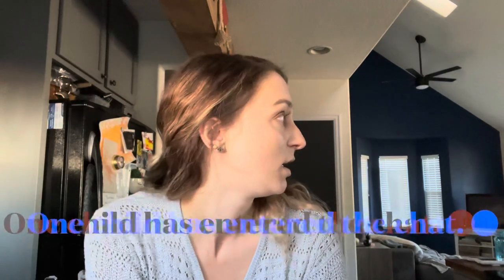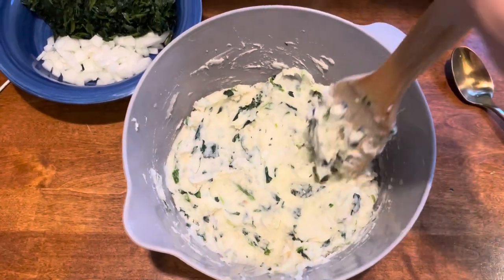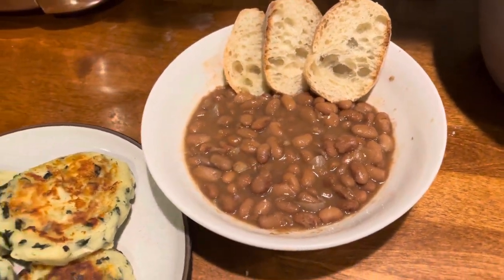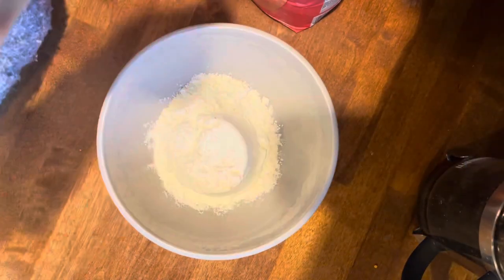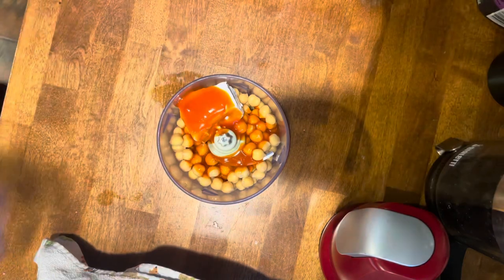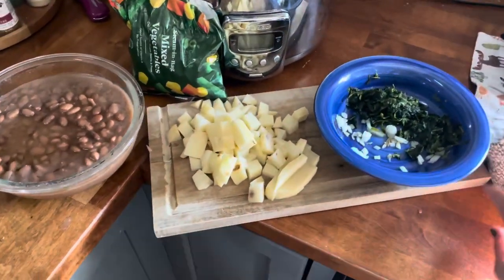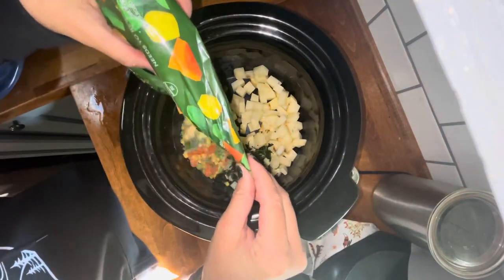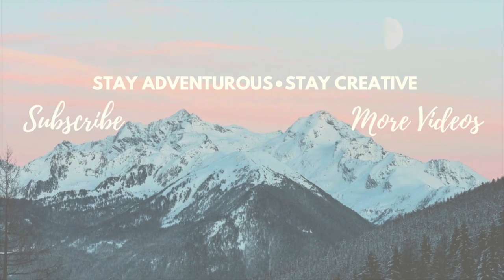EXTREME BUDGET CHALLENGE| A WEEK OF MEALS FOR $10| CHEAP RECIPES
Hey Everyone!
Thank you for being here, my name is Tory, and today I am sharing a week of meals for 10$! I hope you enjoy some cheap meals ideas and get some motivation for home! I hope you have a wonderful week!
With Love
Mountain Momma ❤️

Mashed potatoes:
Potatoes
Cream cheese
Onions
Spinach

Add two cups of flour to create a dough for potato pancakes and gnocci.

Buffalo chickpea dip:

2 cups dried chickpeas, 6 cups water cook on low in the crockpot for 9 hours with salt and pepper to taste
Add 1/4 block of cream cheese and some hot sauce, 2tbl of dried parsley and blend i. The food processor

Pinto beans

1 bag dried pinto beans
8 cups of water
Salt, pepper, garlic, onion powder to taste

Cook on low for 9 hours in crockpot

Pizza Dough:

2 1/2 to three cups of flour, 2tsp baking powder, salt to taste, 1 cup warm water, 1 egg optional, bake at 400 with toppings for 18 minutes

Favorite links:

Zoodle Maker:

My vacuum:

Carpet Cleaner:

My camera:

Favorite Herbal Tinctures for postpartum:

Red Sweater:

Baby wrap:

Travel system:

Favorite Lip shade:

Cloth Diapers:

With love
Mountain Momma